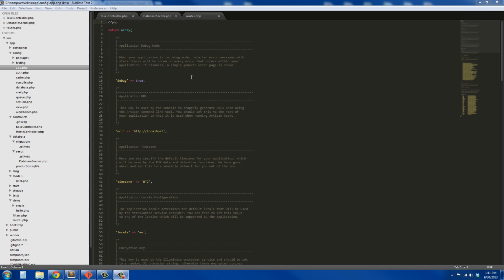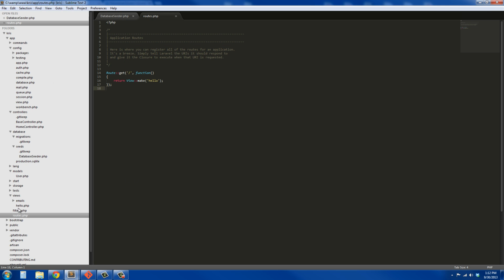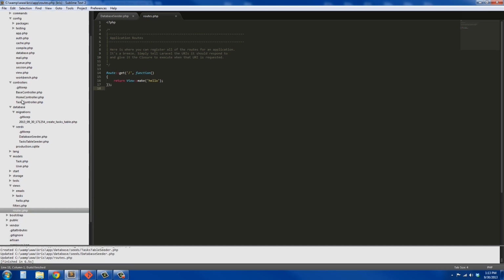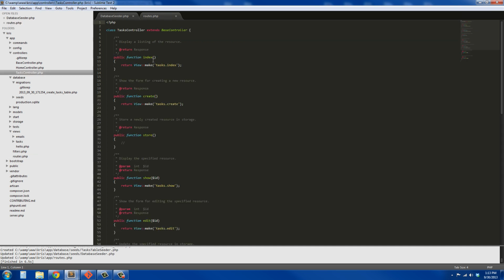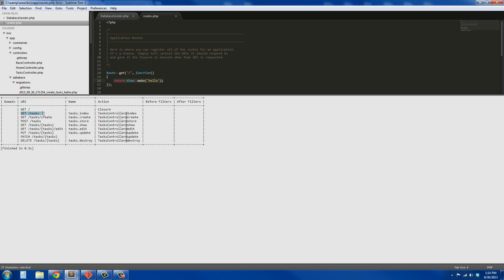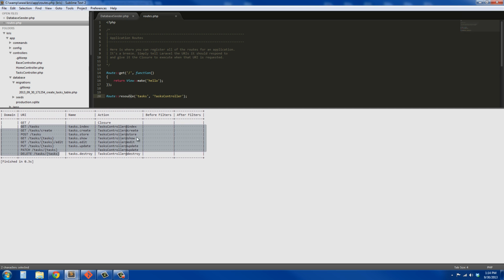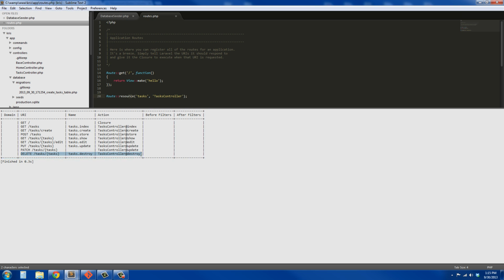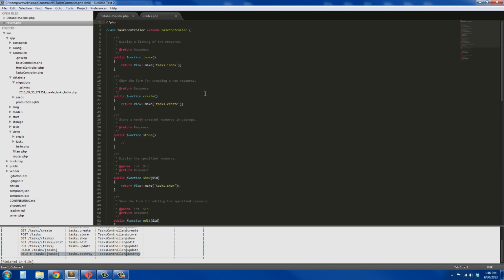Laravel 4 Tasks App: Resources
Laravel 4 Resources Explained